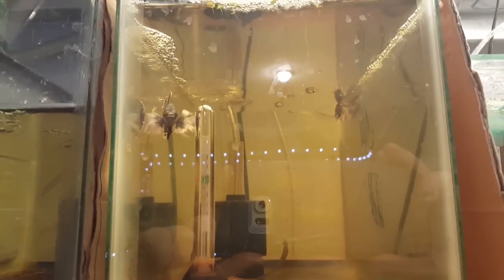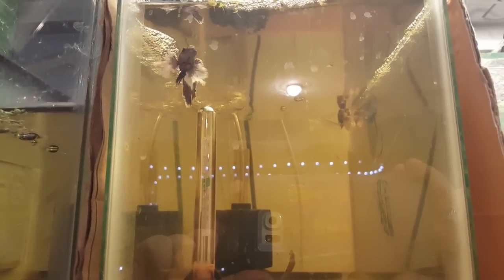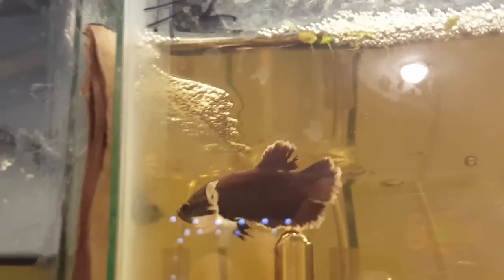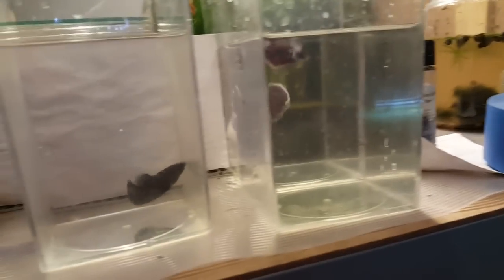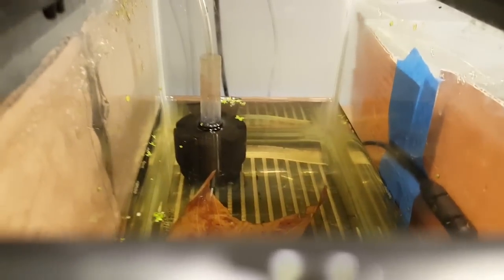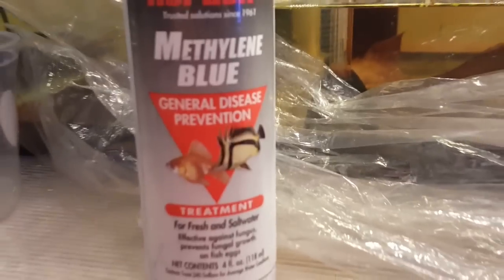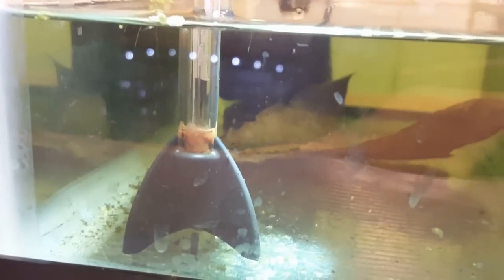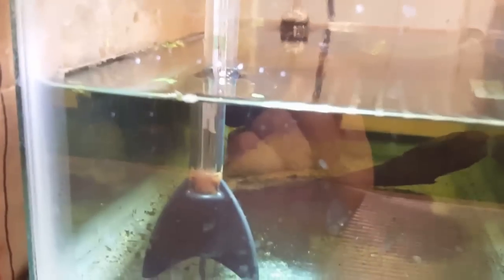Artifically Hatching Betta Eggs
How I artificially hatch betta eggs the easy way. As of today (2/9/17) fry are 2 weeks old and thriving!